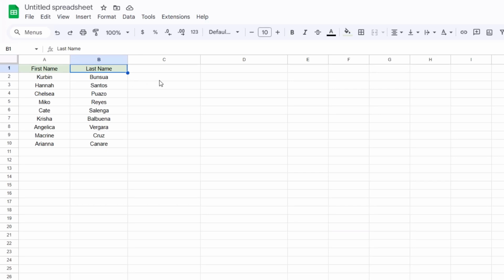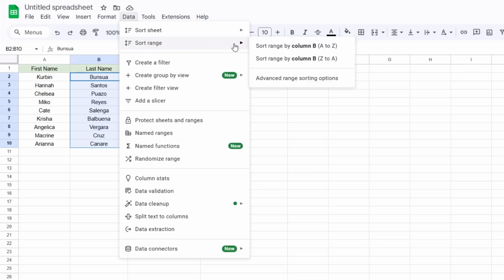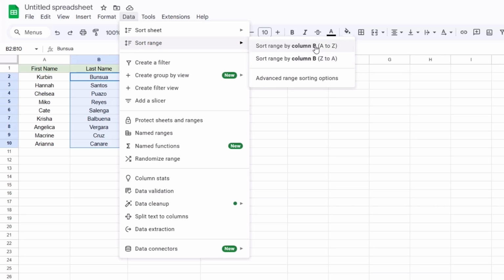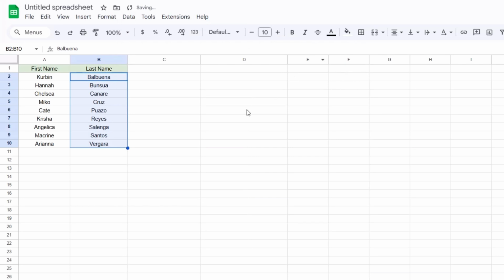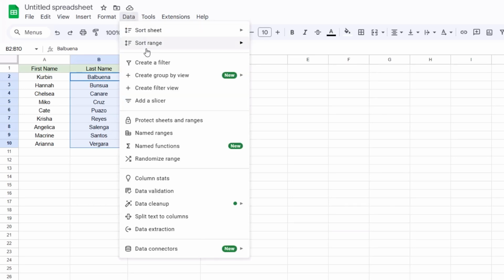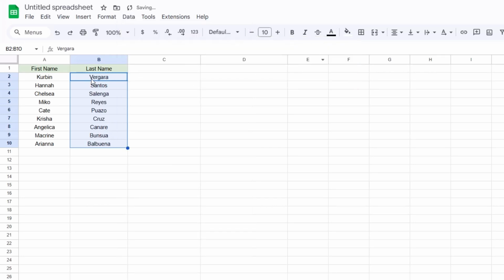How to Sort by Last Name in Google Sheets [QUICK GUIDE]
In this video, I'm going to show you how to sort by last name in Google Sheets.